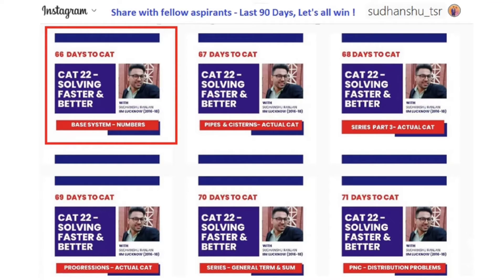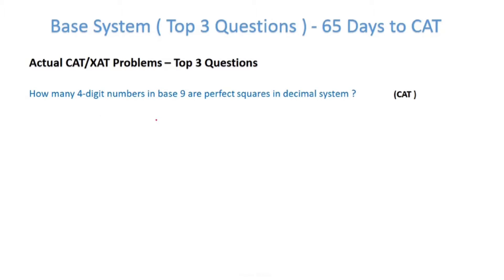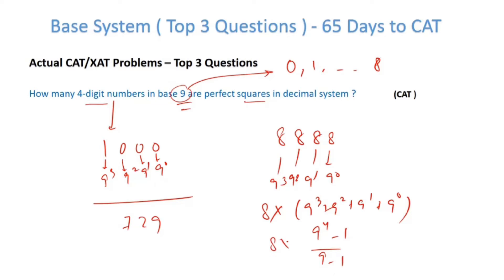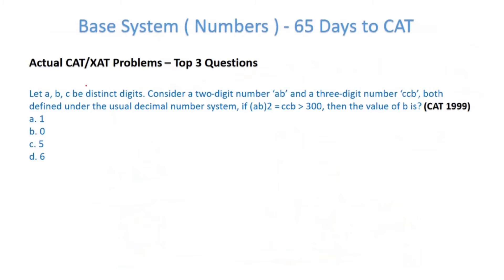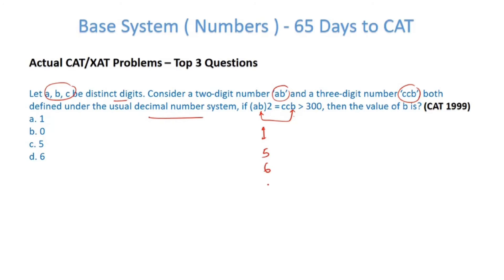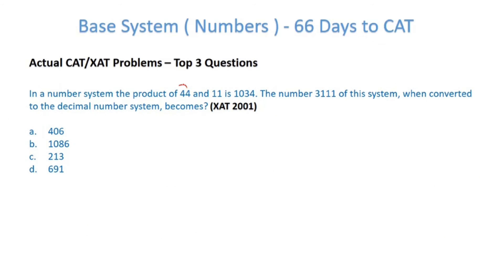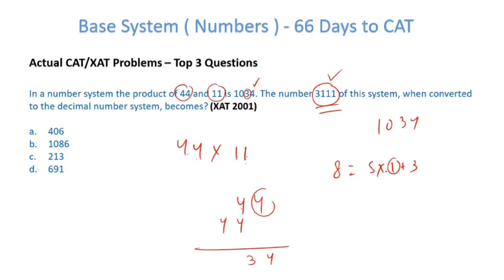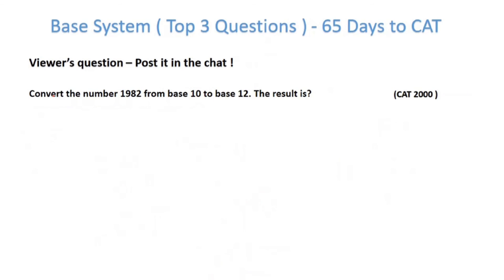Base System Part II ( Top 3 questions from IIM L Alum - Must Solve ) CAT ( Part 26 )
CAT ' Top 3 Questions from Base System ' . Hope you have all seen the last video where we have covered the basics of base system. It is now time to solve the best of questions from CAT/XAT on this topic.

There is a question for all of you as well, if you have understood the topic, Convert 1982 from base 10 to base 12 and post it in the chat ! Happy learning. God bless. CAT 25 toh ho ke rahega !